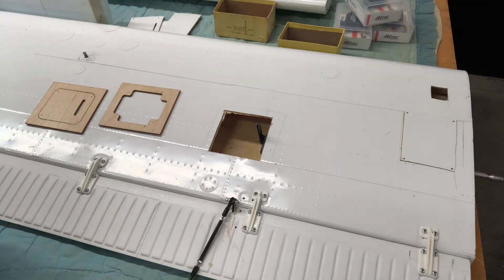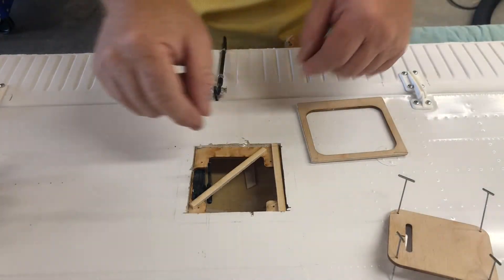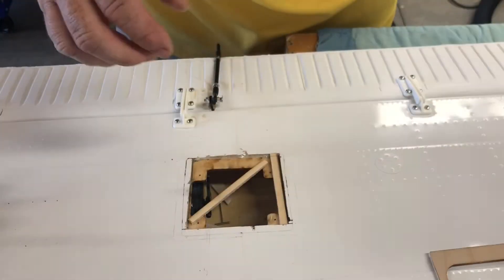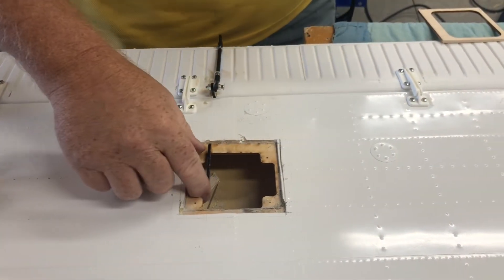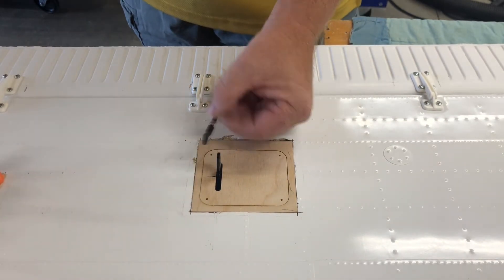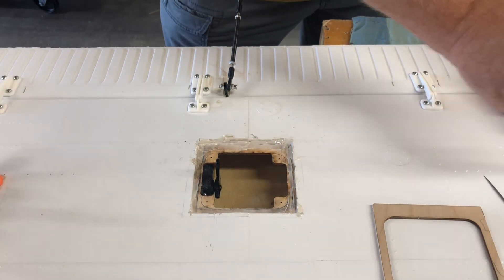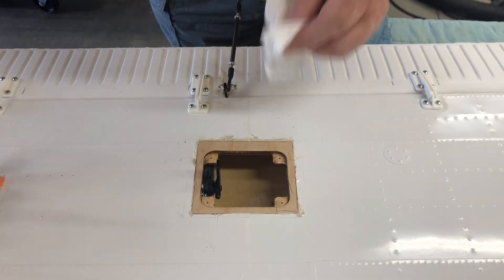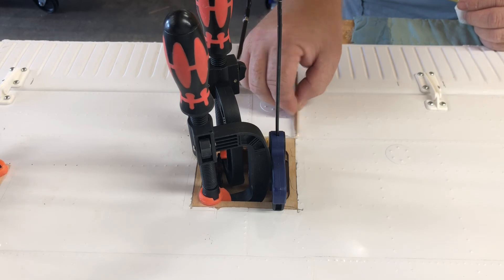How to install Servo hatches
During the building of the Pilates Porter Video series I needed a way to make some new hatches and did not include it in the series because the servo hatches really can be put to any model airplane.￼